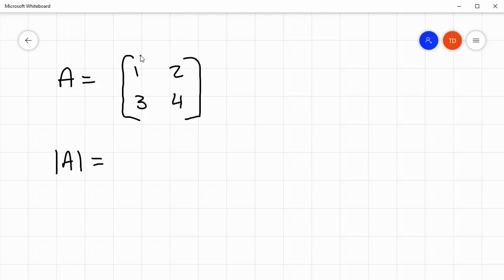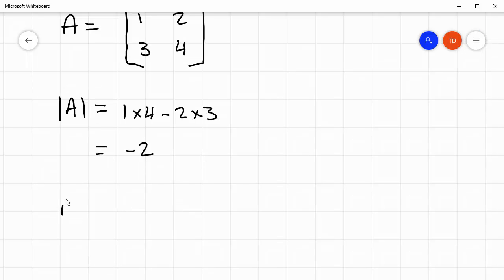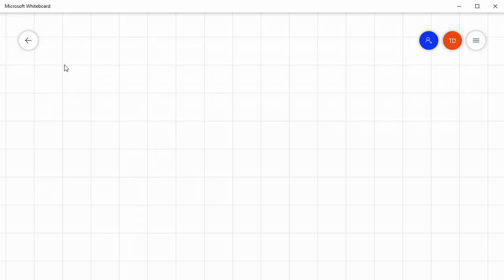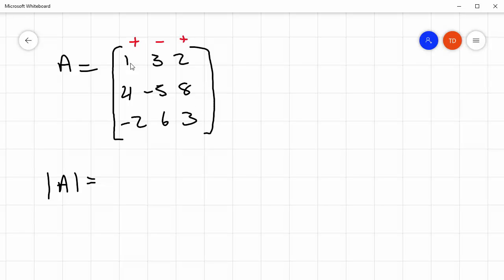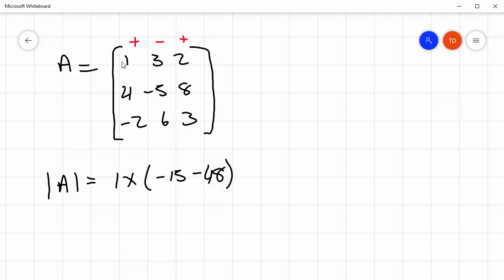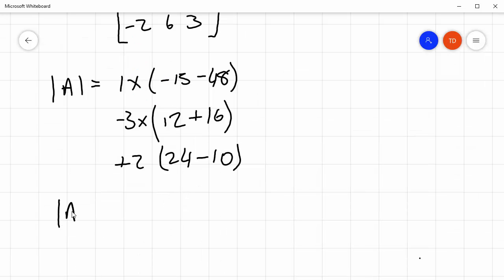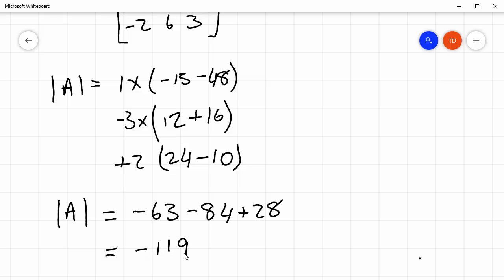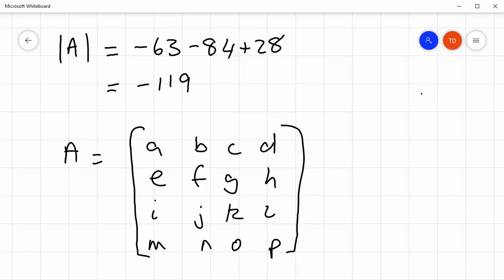Evaluating Determinants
Baseline Evaluating Determinants

In the textbook there are examples at the end of each chapter.
This video shows how to evaluate determinants.